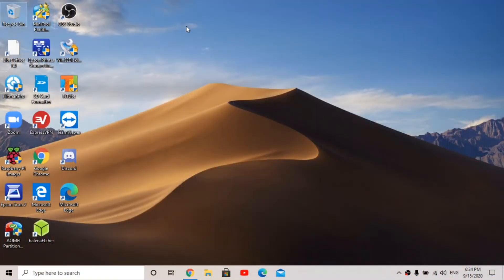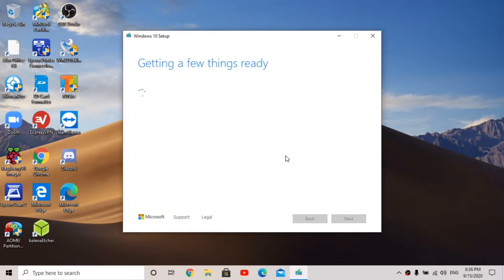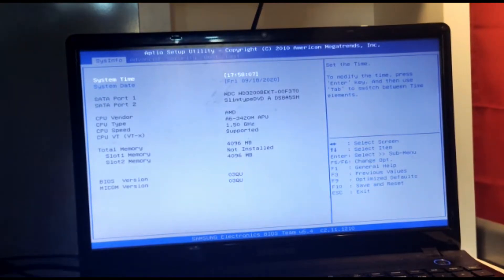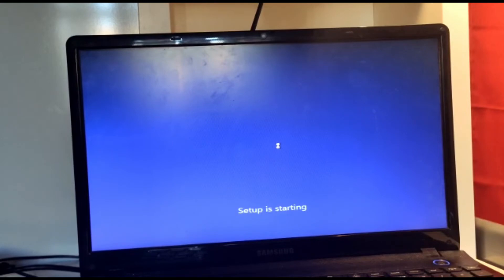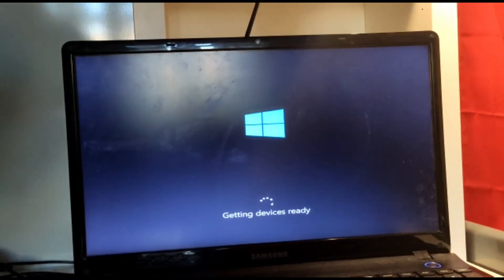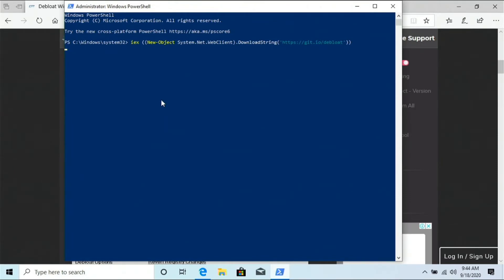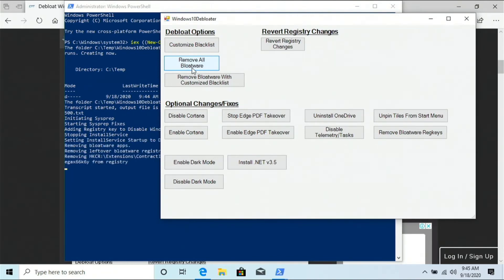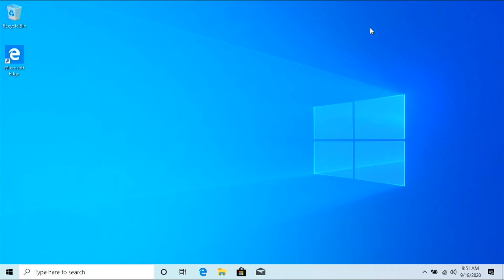Install Windows 10 on any PC!(With a Debloat Script to make Windows Faster on an Old PC)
In this video I show how to install Windows 10 on ANY PC. In the video I'm installing it on a 7 year old computer. You can install it on a new PC too. It's not that hard of a process but it can take some time.

You need a USB stick to install this on a PC!

Thanks to Chris Titus Tech for making the debloating very easy.

This discord server is about the Pi and tech related stuff!